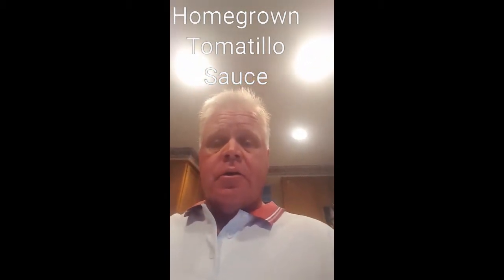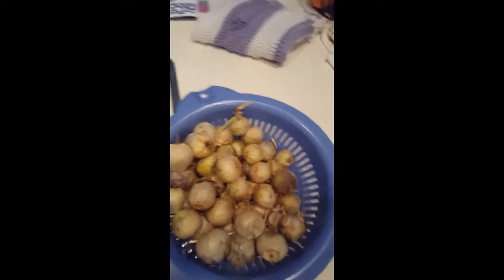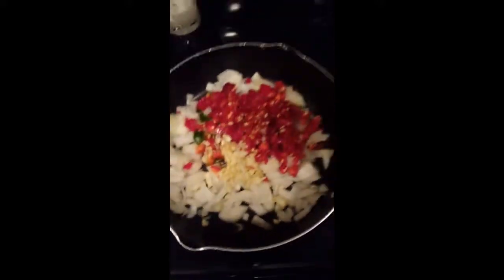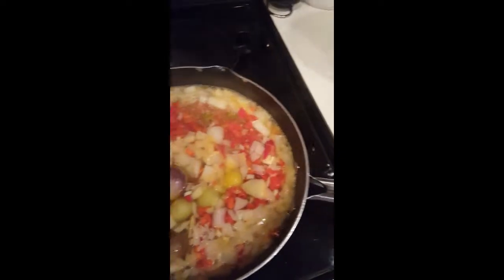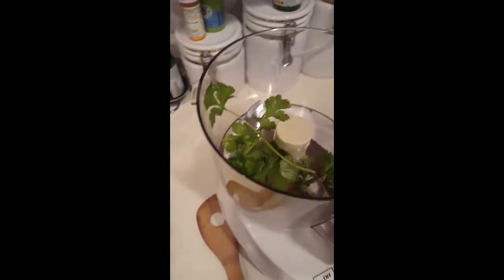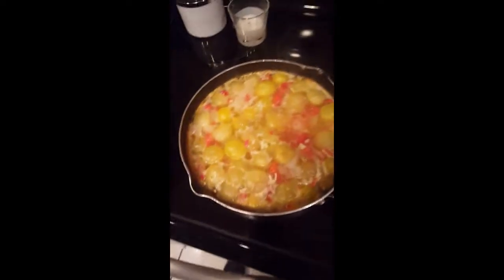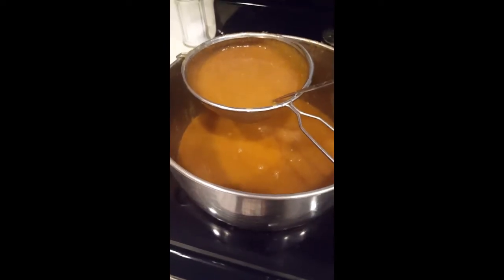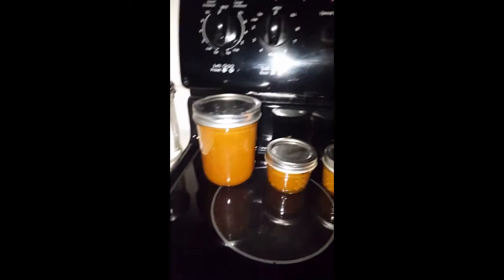Tomatillo Sauce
How to make tomatillo hot sauce